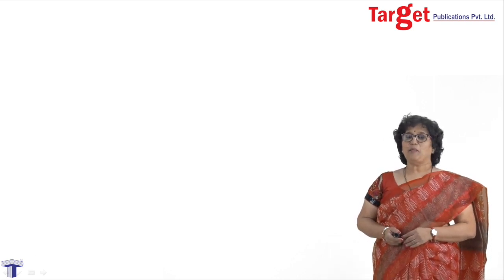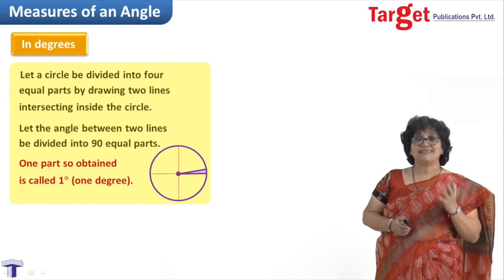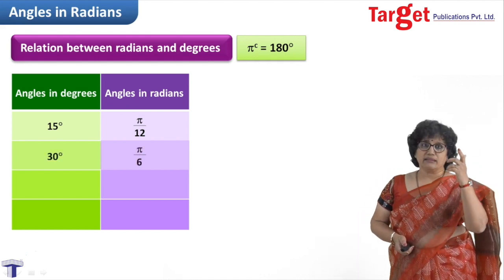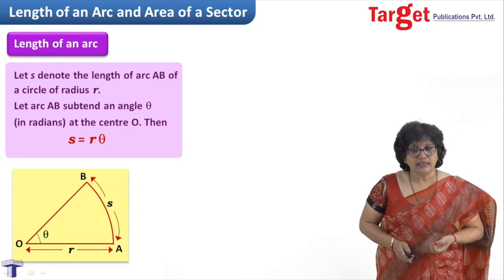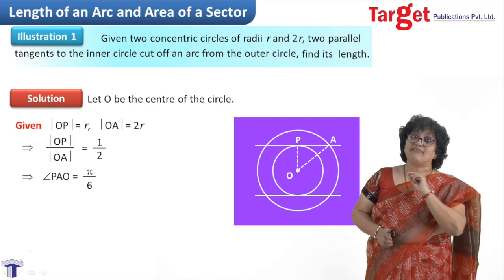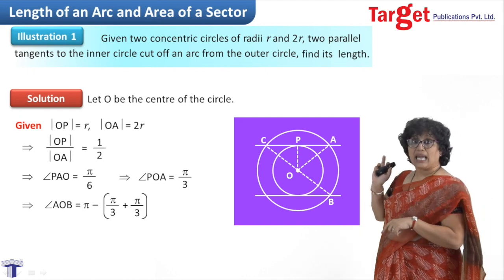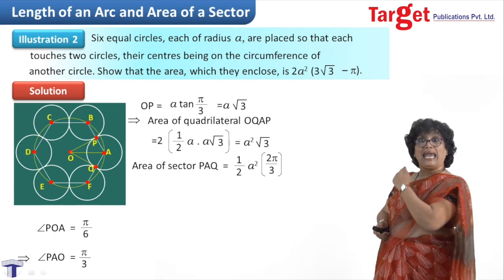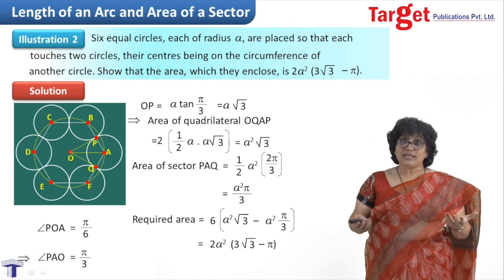JEE - Mathematics - Trigonometry 1 - Introduction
his video deals with introduction to trigonometry. In this video, students are introduced to measures of angles in degrees and in radians, relation between degree and radian, length of an arc and area of a sector along with illustrations for clarification of concepts.

This video will familiarize the students with measures of angles in radians and help them solve problems related to length of arc and area of sector using them.